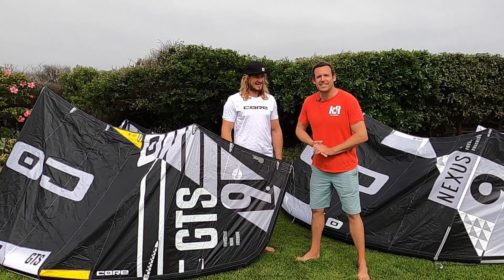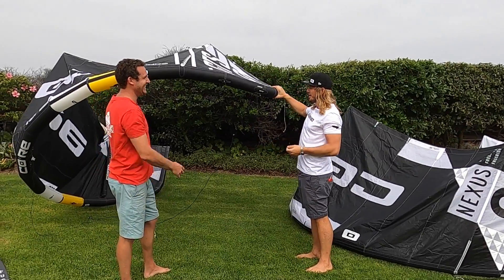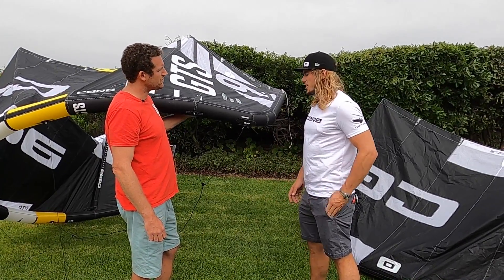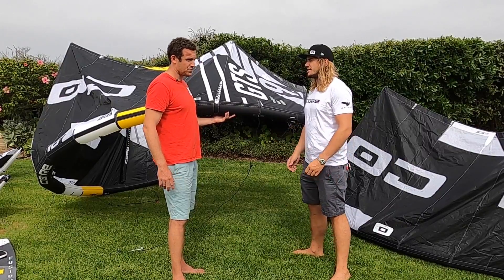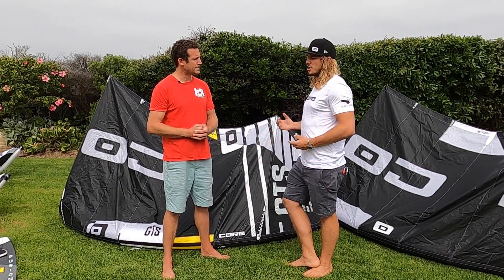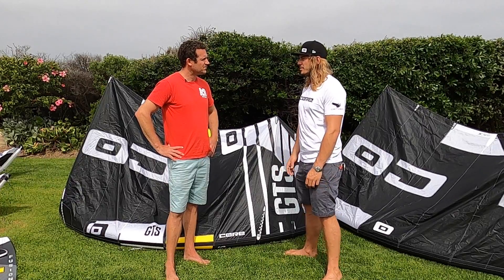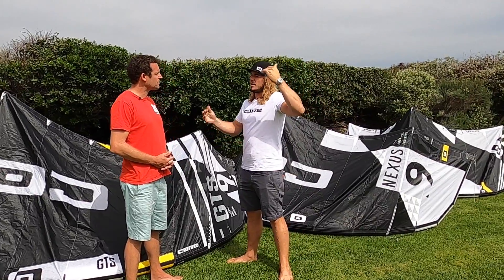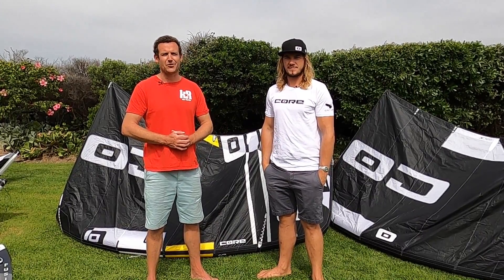Core GTS with Josh Emanuel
Why is it that everyone that ever talks about megaloops also mentions the Core GTS in the same sentence?
Chris caught up with Josh Emanuel to chat through everything GTS and what sets it apart from the rest.